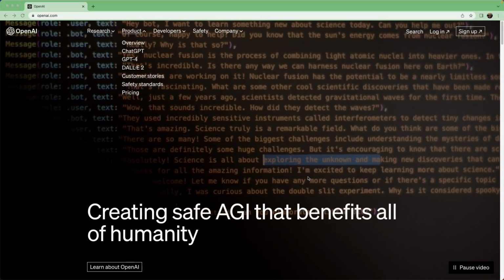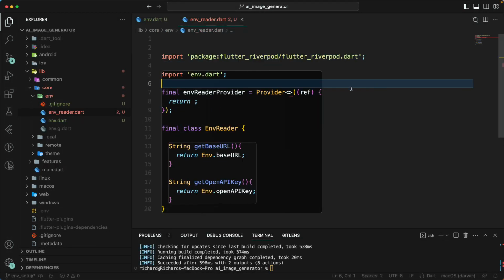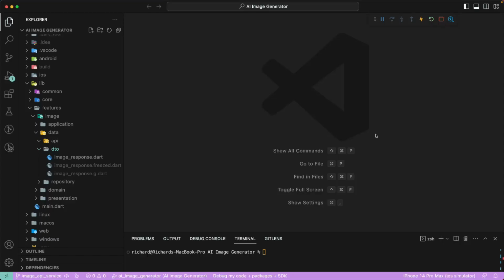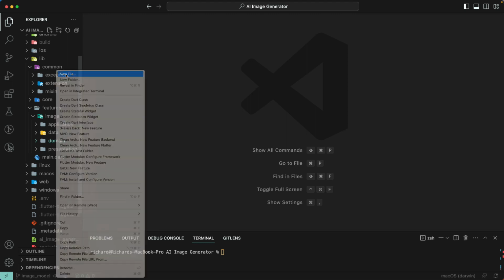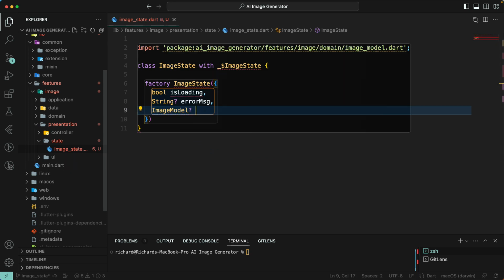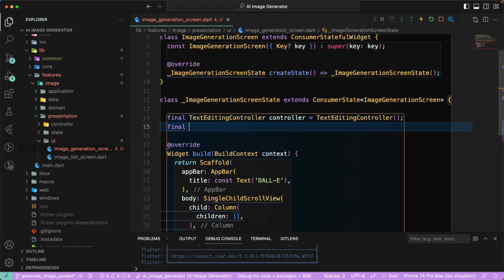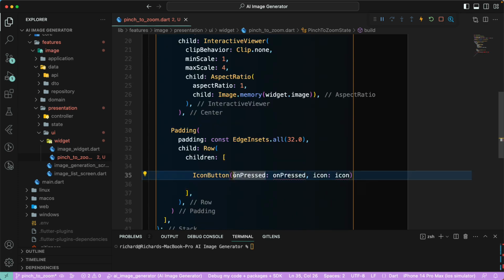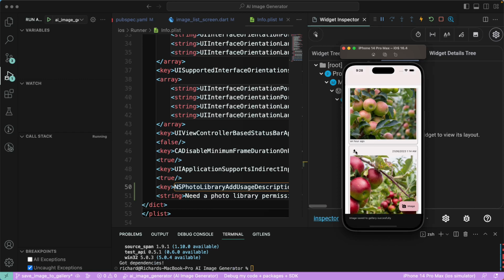Flutter | ChatGPT | AI Image Generation - Full Course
A complete guide to build a ChatGPT image generation app with Flutter - Clean Architecture.
0:00 - Introduction
00:02:22 - Introduction DALL-E
00:05:28 - Generate API Key
00:07:44 - Project Setup
00:34:35 - Isar DB Setup
00:47:04 - Network Service Setup
00:55:00 - Material Theme
00:59:56 - Image Response DTO
01:06:16 - Image API Service
01:11:54 - Image Repository
01:30:55 - Repository Exception Handling
01:39:05 - Image Model
01:42:25 - Date Time Extension
01:47:04 - Image Service
02:11:16 - Image State
02:15:39 - Image Controller
02:28:08 - Image List Screen
02:40:28 - Fix Image List Loading State
02:42:45 - Image Generation Screen
03:07:57 - Fix Isar DB Instance
03:14:15 - Pinch To Zoom
03:24:28 - Zoomable ListView Image
03:44:36 - Save Image To Gallery